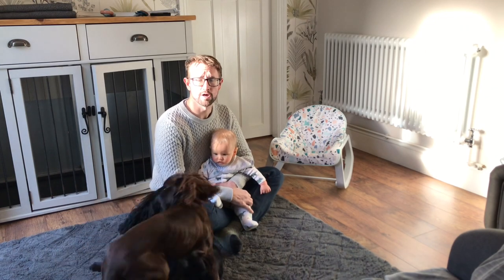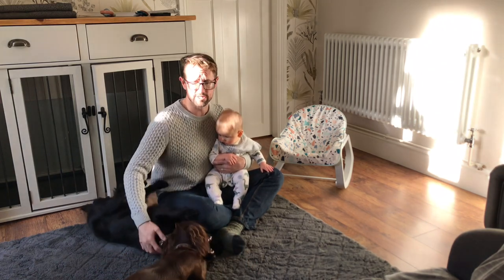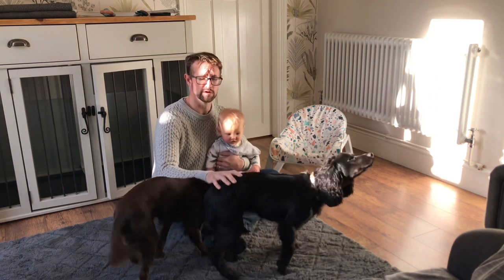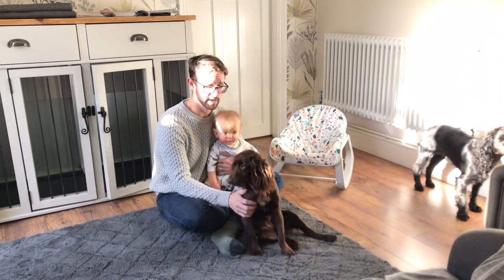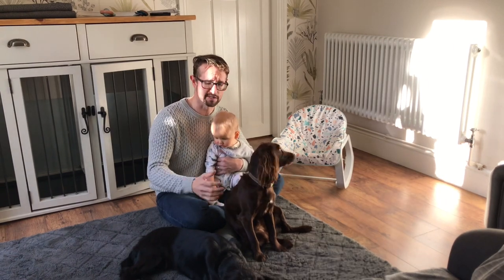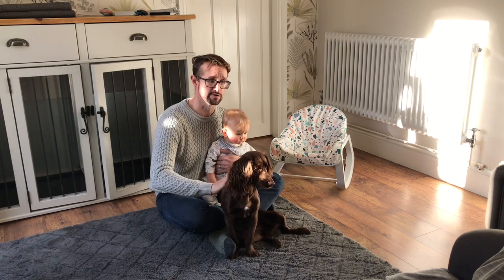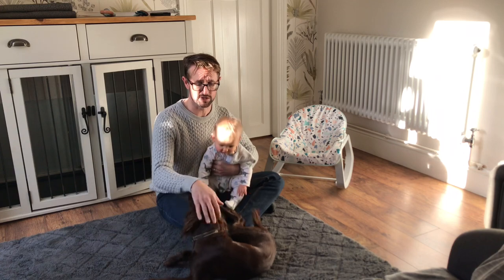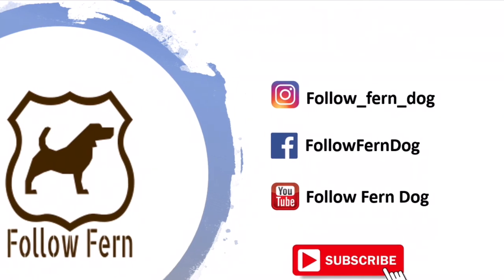We’re back!! Preparing working Cocker Spaniels for next shooting season